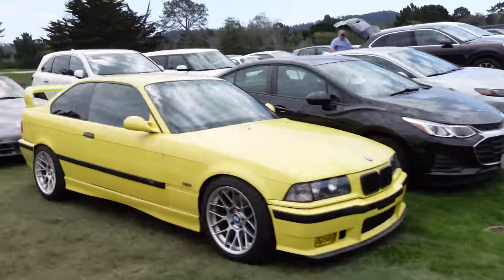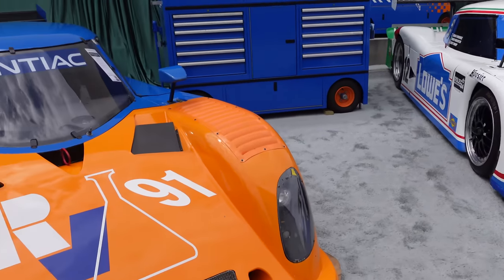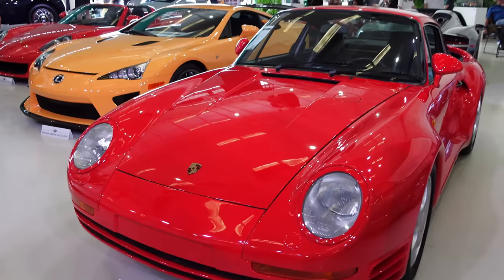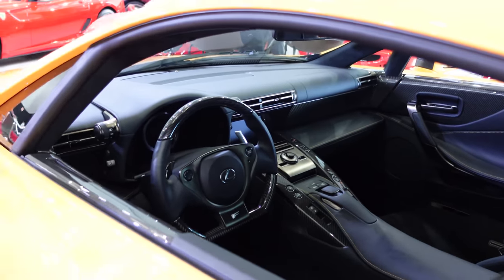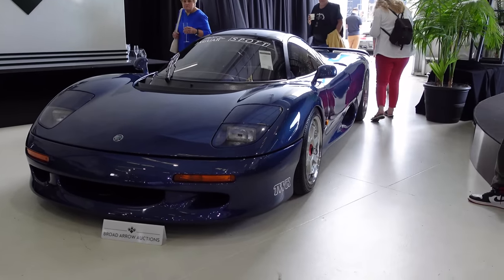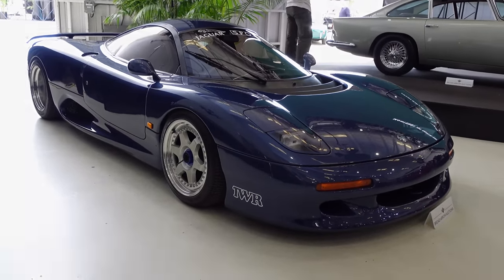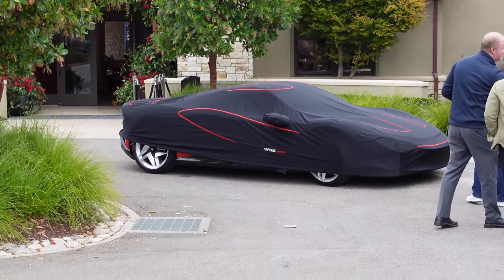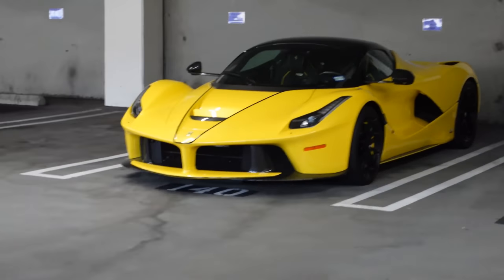Car Week 2022 Part 2: NEW One Off Ferrari Driving, Hypercar photoshoots and more!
It's only wednesday and Car Week 2022 is already at 110%! Check out exclusive footage of the mysterious 1 of 1 Ferrari SP48 Unica, photoshoots/videoshoots with multiple hypercars (Pagani, Bugatti, McLaren P1 HDK to name a few) and LOADS more! Enjoy and see you for part 3!

Follow the instagrams:
Personal: kylelitherland
cars: 6ixcars_
gaming: created.by.kyle

Gaming channel: @btrvilleneuve